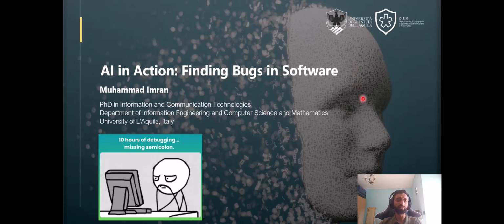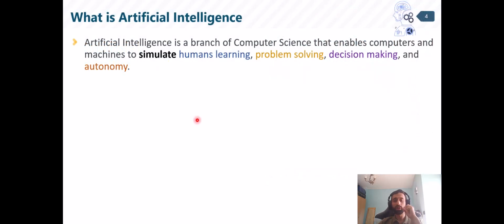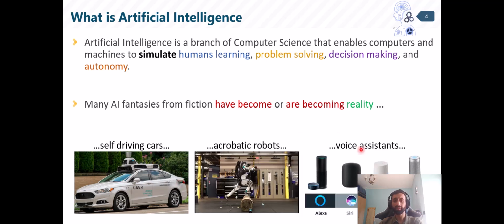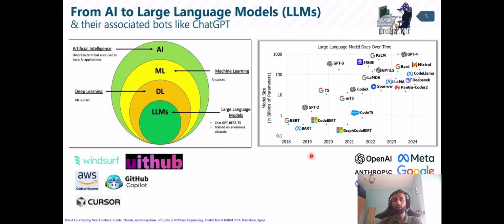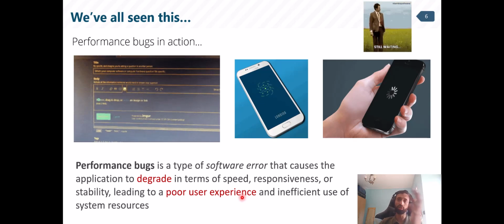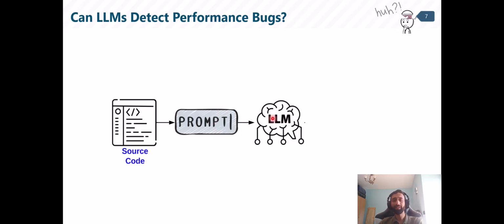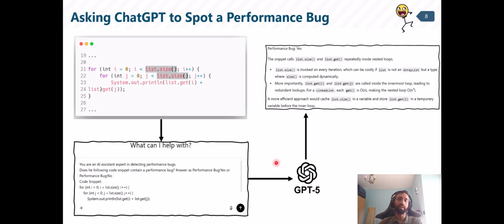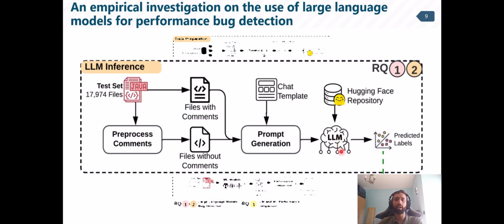AI in Action: Finding Bugs in Software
Can Artificial Intelligence really find bugs in software? In this short presentation, I explore how Large Language Models like ChatGPT can be used to detect performance bugs in source code. From simple debugging frustrations to real research experiments, discover how AI is changing the future of software engineering.